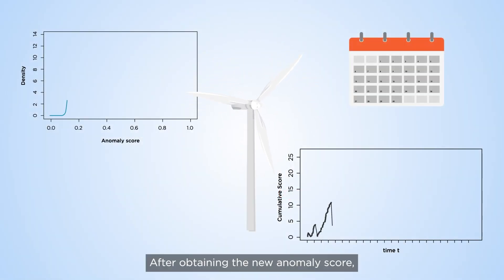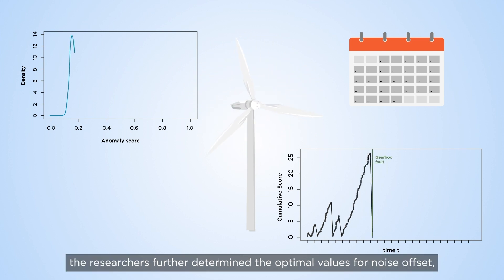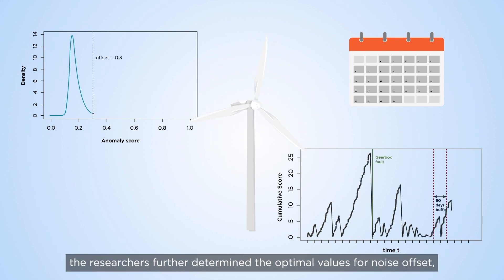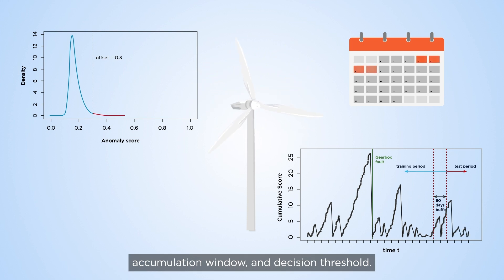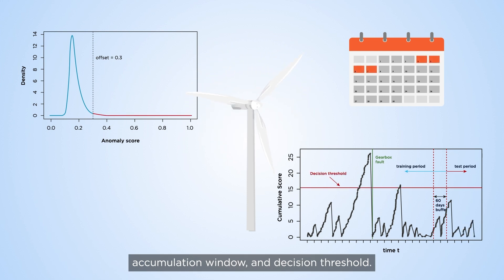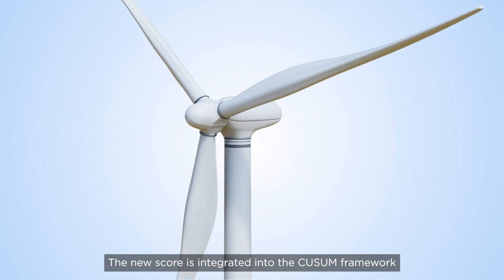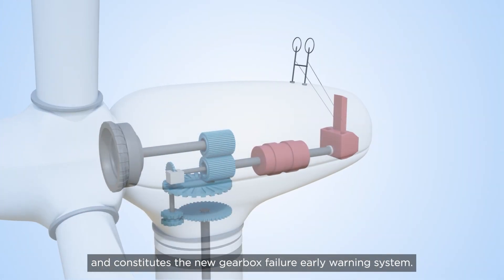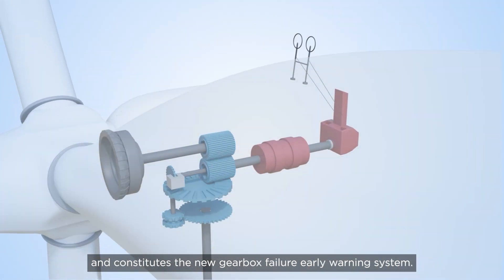How does one accumulate small symptoms to anticipate wind turbine failure early?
People want the early signs of potentially serious health issues to be detected, so that timely intervention can be undertaken before it is too late. Can one do the same for wind turbines, the most valuable asset in wind energy production? Existing methodologies are not up to the task, because today’s fault and anomaly detection methods are predominantly for point-wise detection. Watch this video to find out what is a point-wise detection, why it does not work well, and how to endow the diagnostic system with early warning capability.